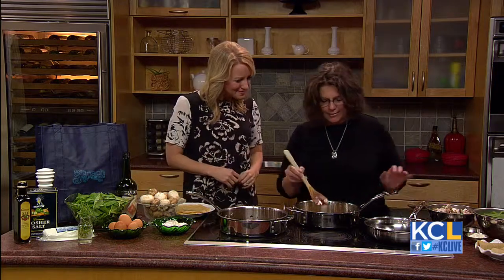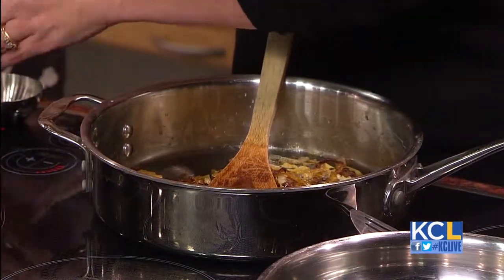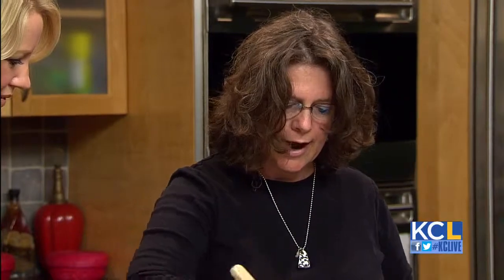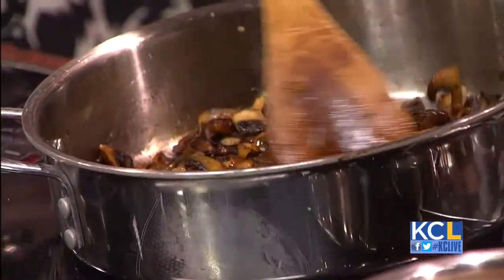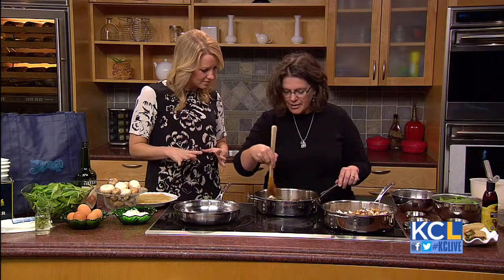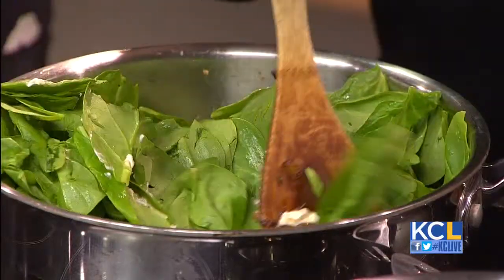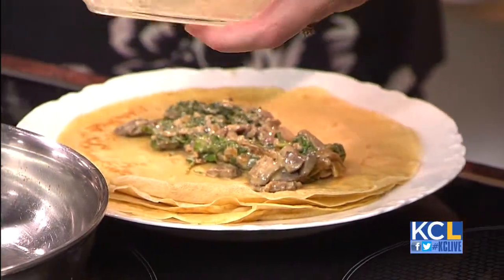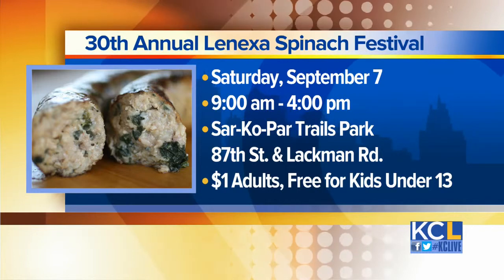Eat your greens! The Annual Lenexa Spinach Fest is Saturday, September 7 - Kansas City Live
The Annual Lenexa Spinach Fest is next Saturday, September 7 and we have a sample of the delicious goodies you might find there. INSIDE| Recipe for Mushroom and Spinach crepe